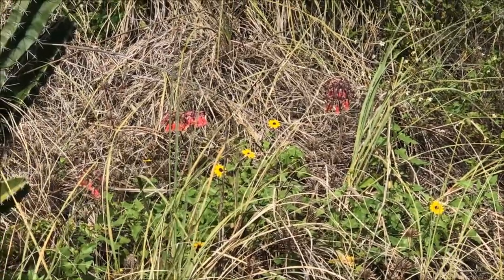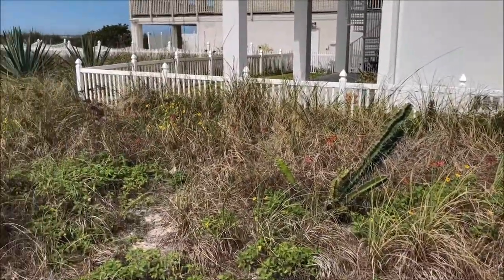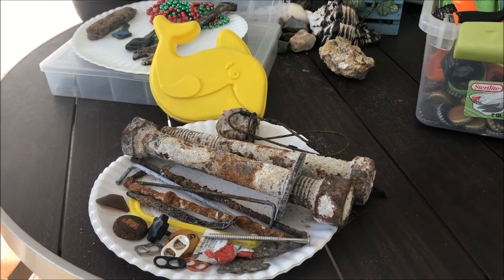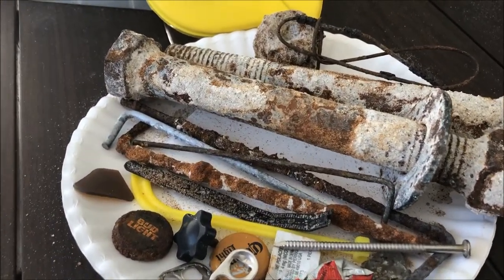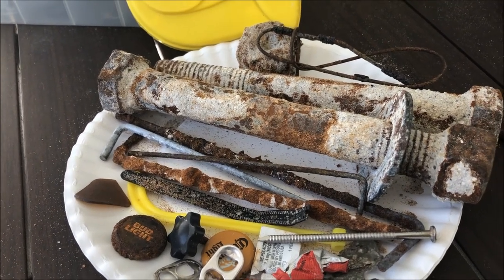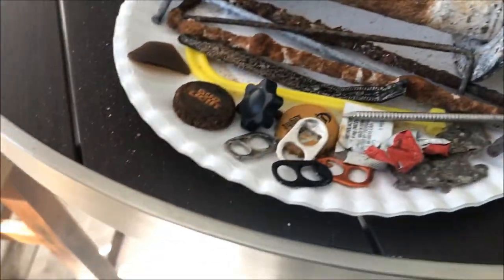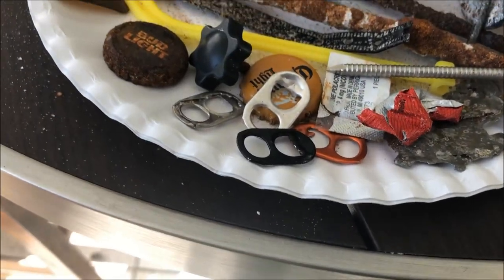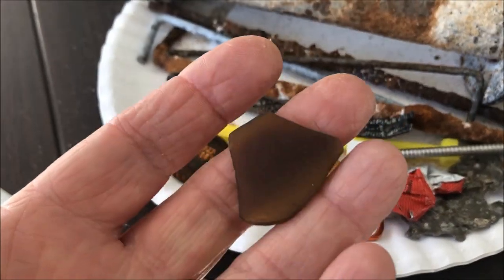LOOK A FLOATING TIKI BAR and A Short Metal Detecting Video!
A short metal detecting trip to the beautiful gulf coast of Florida.

"Before I Go" RKVC
YouTube Studio

Cameras:
Gopro 7 Black
iPhone 11